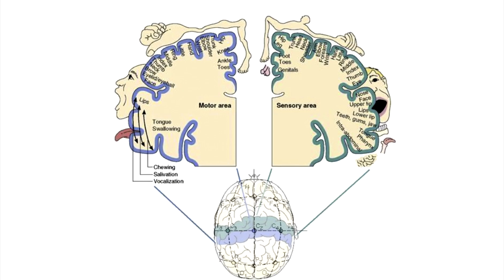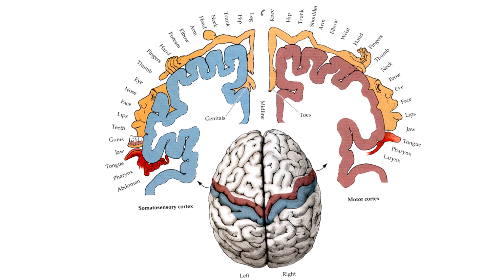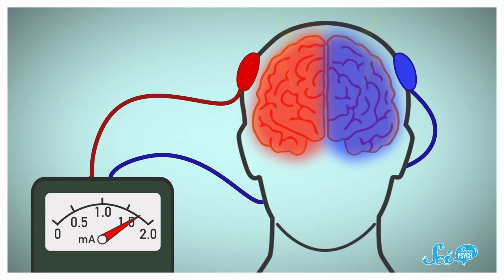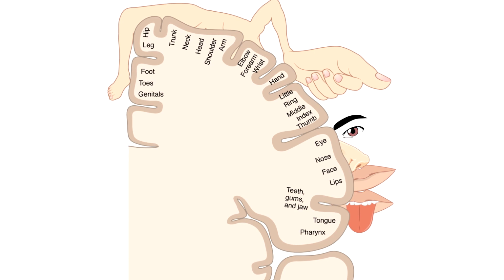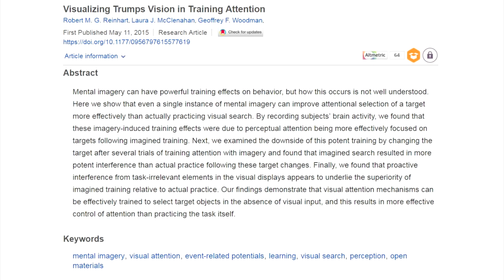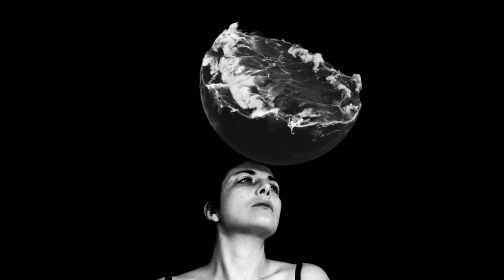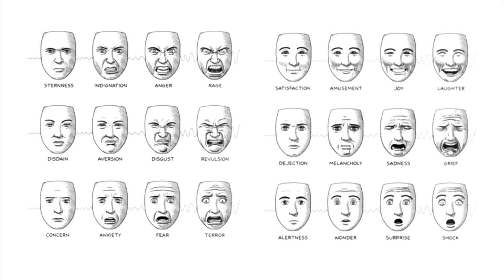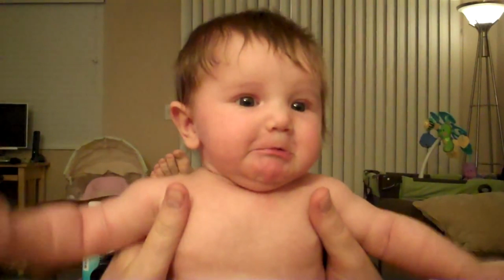Homunculi and Visualization (part 4/7)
More in-depth roles for the cerebellum in human cognition

In this series, dominance in duality, I have built an argument that our conscious experience, or what I call ‘vision,’ is an emergent property which occurs due to the integration of the dorsal and ventral processing streams. In last video we talked about these streams can be roughly considered as ‘perception’ and ‘imagination.’ We discussed that this conceptual dissociation is possible because the two processing streams, and the two sides of our brains, can operate somewhat independently of each other because each side of the brain has multiple dualistic representations of our body called “homunculi.” These homuncular models are a kind of ‘topographic map’ — a low-dimensional representation of higher-dimensional structures. For example, in geography, topographic maps are used to create a 2-dimensional layout of landscape elevation. The homunculi are topographic maps in our brain that represent aspects of conscious interface with our bodies. In other words, they are physical organizations in the brain that map out the specific ways we perceive and behave. In the case of homunculi, scientists refer to them as ‘somatotopic’ rather than ‘topographic,’ because they don’t represent topology necessarily, like the elevation of a piece of land. Instead, they represent aspects of our soma, which means “body.” For example, you can see two homunculi here in the cortex. The motor homunculus is a map of how frequently we use different parts of our body to perform complex actions, while the sensory homunculus is a map of how much neural space we use to process bodily sensation.
Surrounding the homunculi, there are brain areas which process the transformation of an action plan into a motor plan. In other words, these brain regions take our abstract goals for the immediate future and turn them into actionable behaviors. And this is where things get truly fascinating. Notice that the dorsal pathway runs directly into these two brain regions, which intricately connects this processing stream to the production of action. As we talked about in the last video, we can make an oversimplification and compare the dorsal stream to imagination. And in a very real sense, what we imagine has a huge impact on our motor action and behavior in general. Amazingly, for some specific tasks visualization can improve performance just as much as actual, physical practice.

Songs:
"On My Mind" by Dlay